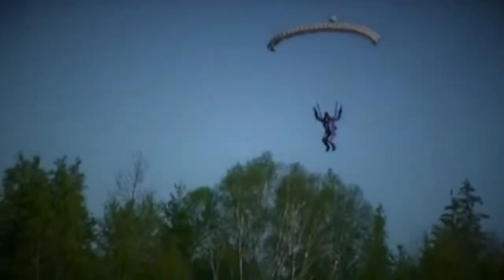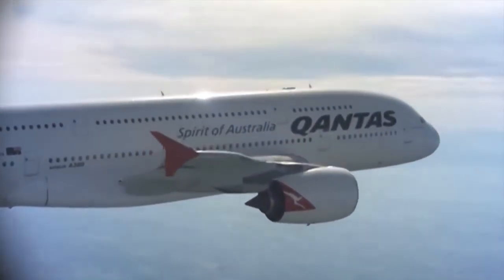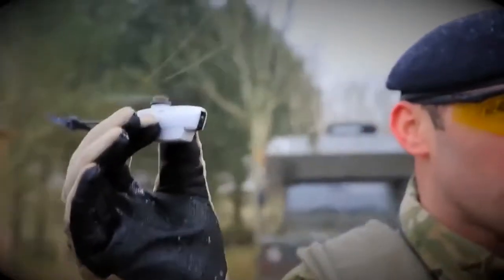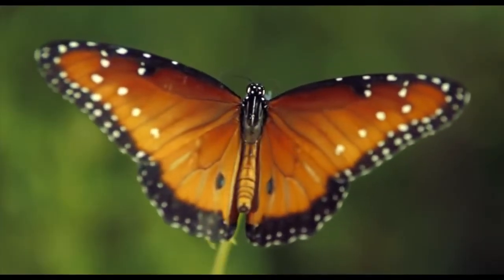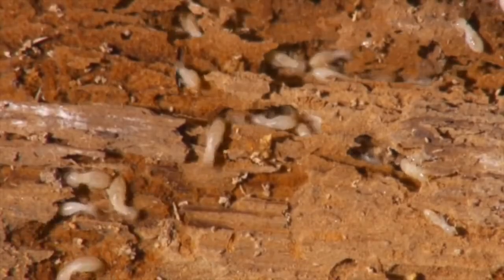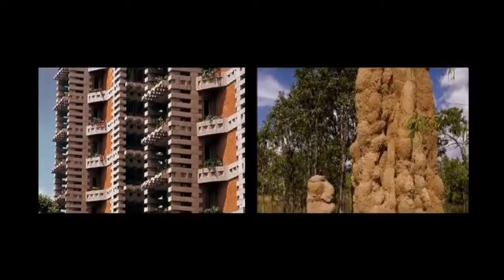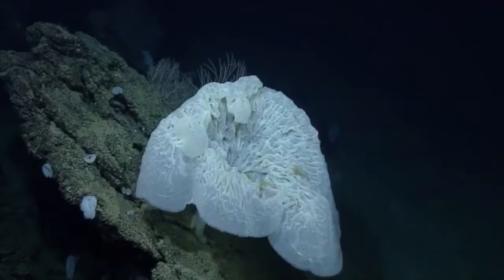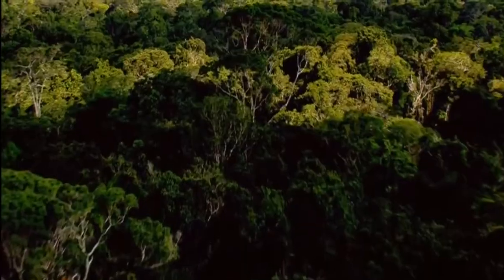Science Copies Nature's Secrets Biomimicry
The natural creations of Mother Nature are a thousand steps ahead in comparison to the inventions done by our scientists to the technology stream. Scholars have accepted that nature is the best place to get answers to our problems. Thus, making new inventions by grasping skillful places in nature is called “Bio mimicry”.

Hi everyone .. This is GURU DEV .. I make videos on gaming , travel log , cooking , Technology..
I just want to share with you all the good things i know.. and make a community of friends..
I am a young  and energetic guy .. if you want to walk through the journey of my life..

This stock footage is free to use you can use this video for your project or commercial purpose but you can't sell this.

►Licensing
You don’t need any special license to use the footage presented in this video. This footage is free for personal and commercial use. No attribution is required, but a reference link in the comment back to this video is always appreciated.

► For any questions write me a comment (pls not a E-Mail)

Mother Nature is the extraordinary creator of this world. Since the beginning of the Earth, Mother Nature has done a brilliant job in discovering more efficient and more convenient solutions. Today we are surrounded by the fruits of her great attempts. Do we, as humans really have the ability to challenge her?

Out of thousands of bio mimicry applications we have made you familiar with a few examples, because you too have the ability of providing valuable ideas for the advancement of science.